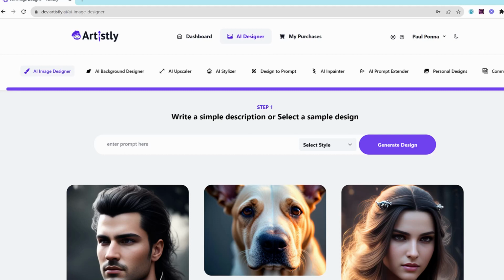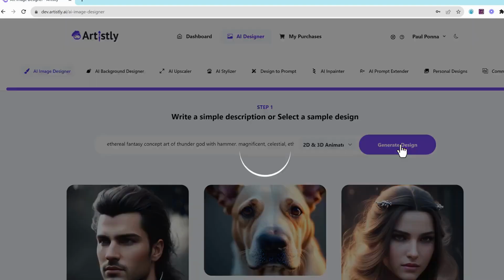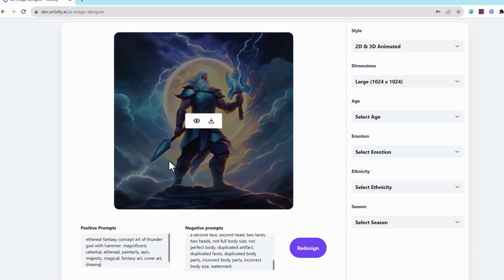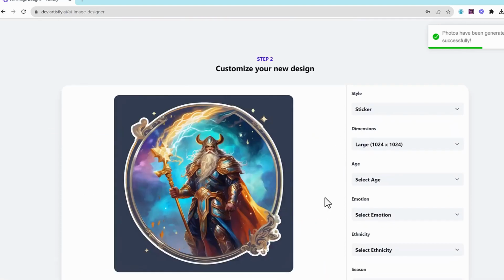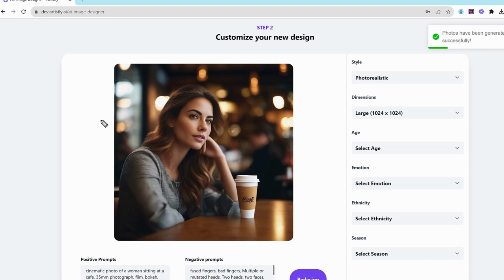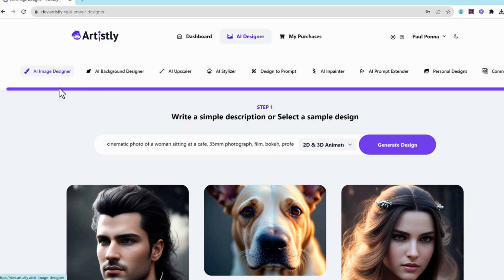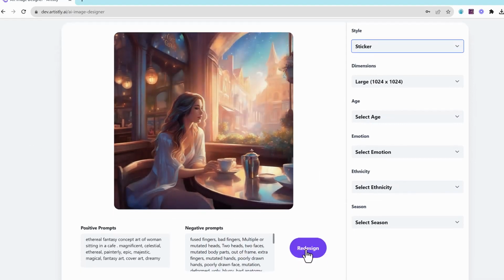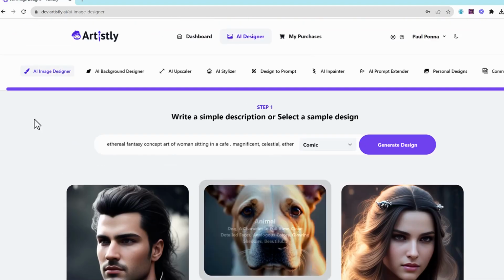Artistly AI Review: Create STUNNING AI Art in Seconds!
🚀 Unleash your creativity with Artistly AI! In this video, I test Artistly AI Image Designer—a powerful tool that transforms text prompts into breathtaking digital art, logos, and graphics in seconds.

✨ What You’ll Learn:
✅ How Artistly AI works (Step-by-Step Demo)
✅ Tips for the BEST AI art prompts
✅ Customization options (Styles, filters & editing)
✅ Real examples of AI-generated artwork

💡 Perfect for:
✔ Digital Artists ✔ Content Creators ✔ Social Media Managers ✔ Logo Designers